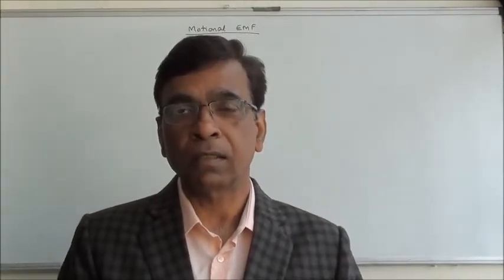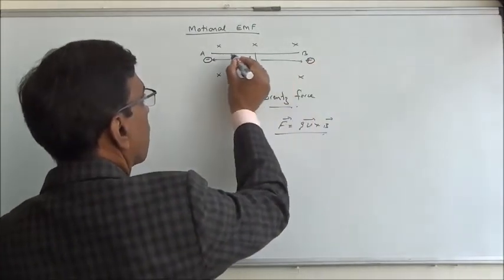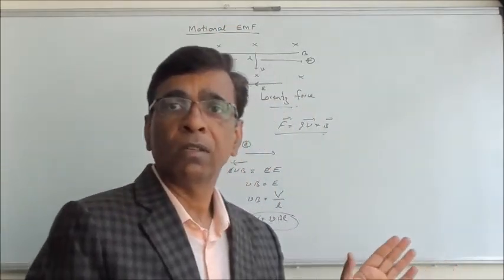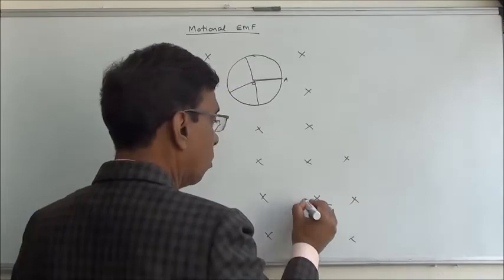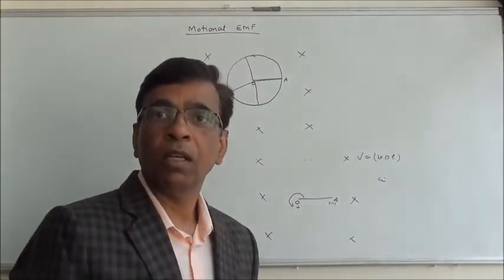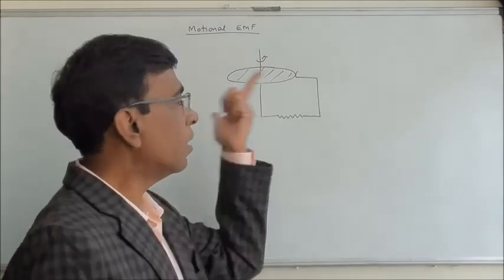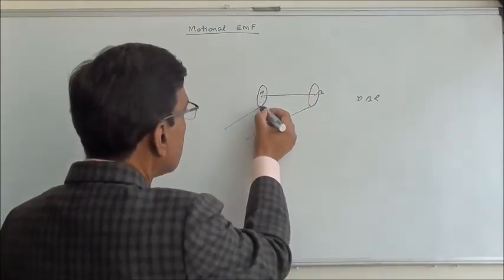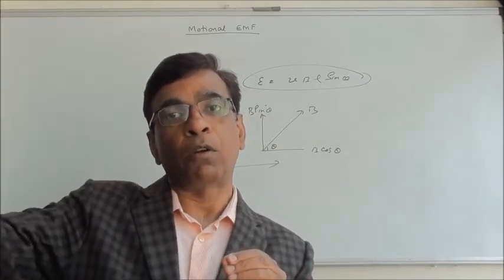Class 12 PHYSICS motional emf (video 66)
This video covers the topic of motional emf and the problems related to it.